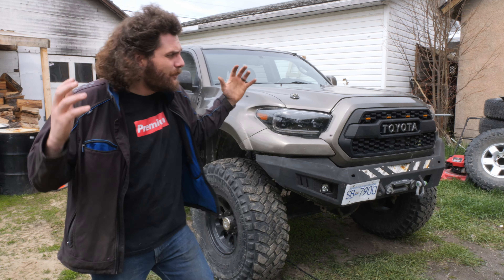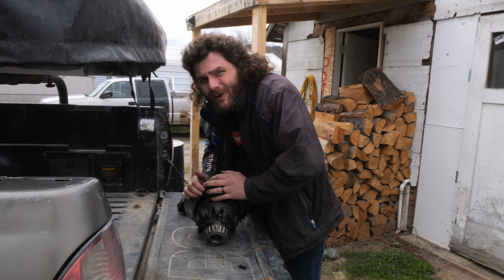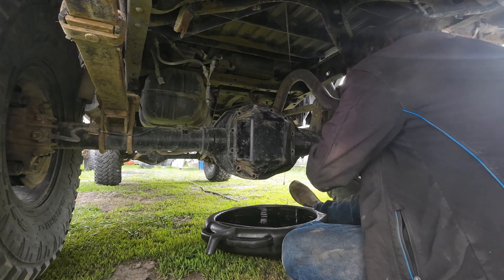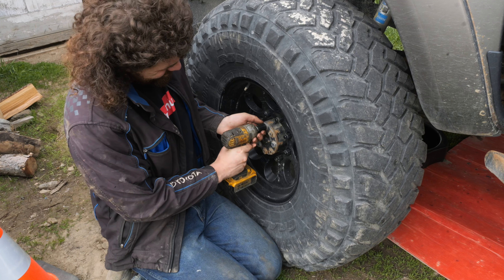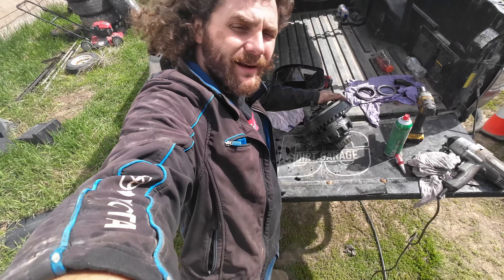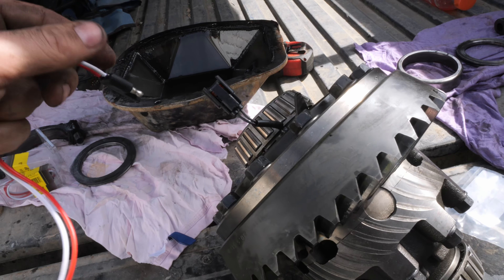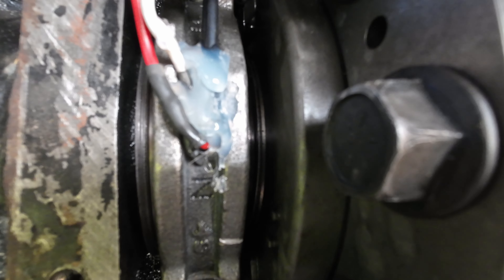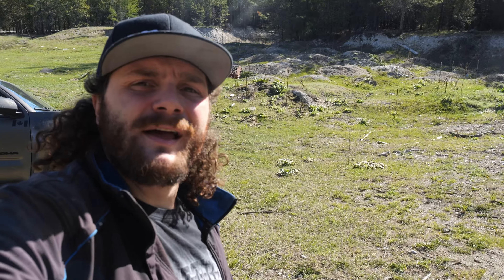How to Install E-Lockers in Your Super Duty (Sterling 10.5)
Today we take out the garbage limited slip differential that came with the one ton axles I installed in my 2010 Toyota Tacoma, and swap it for a factory Ford E Locker from a 2011+ F350.

These E Lockers can be found cheap at junkyards or in my case Facebook marketplace and will work in any Sterling 10.5 or 10.25 axle.